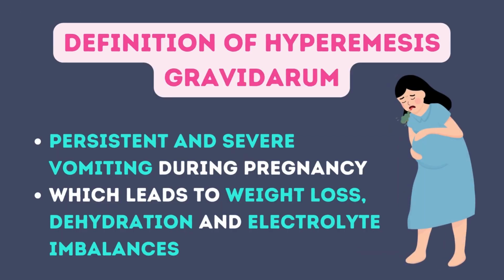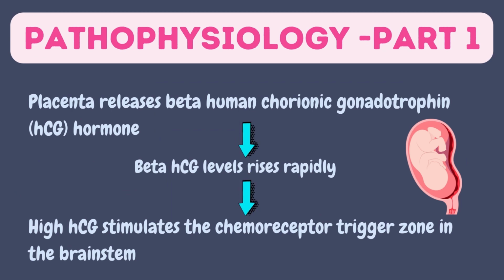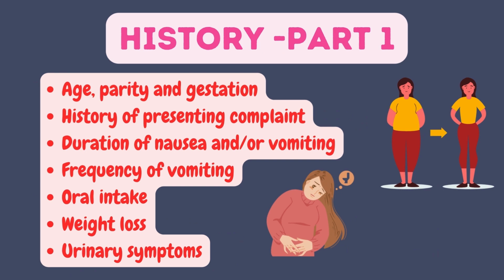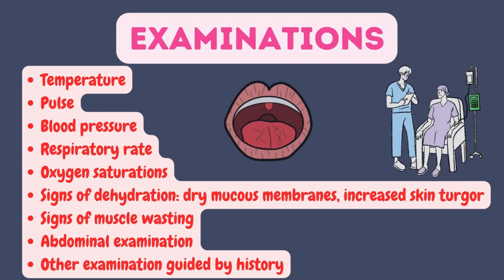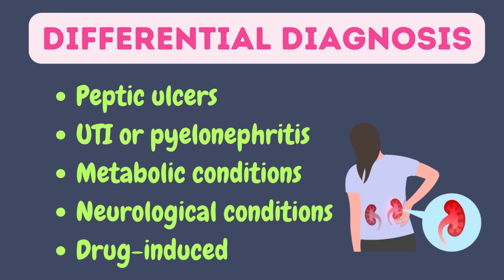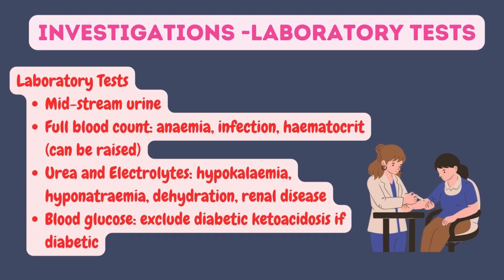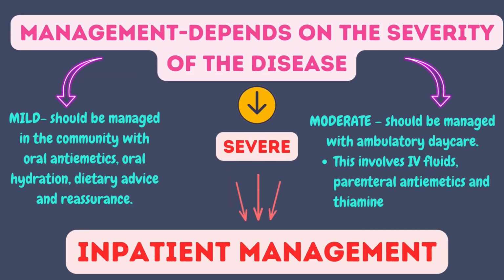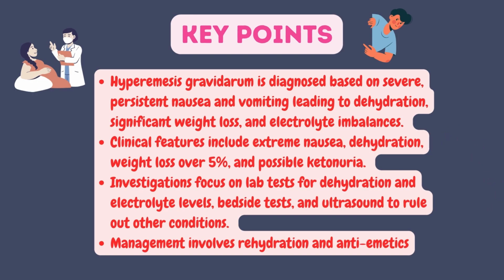🤰 Hyperemesis Gravidarum Explained (A to Z): Clinical Features AND MUCH MORE!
In this video, Dr.Shathis talks about a very common medical condition in pregnancy that is Hyperemesis Gravidarum, ranging from definition to management.

THIS CHANNEL MAY CONTAIN GENERAL INFORMATION REGARDING VARIOUS MEDICAL CONDITIONS AND THEIR TREATMENT. PATIENTS SHOULD NOT USE THE INFORMATION CONTAINED HEREIN FOR DIAGNOSING MEDICAL, HEALTH, OR FITNESS PROBLEMS/DISEASE. CONSULT WITH YOUR DOCTOR ALWAYS.